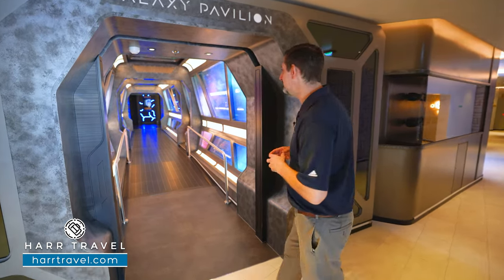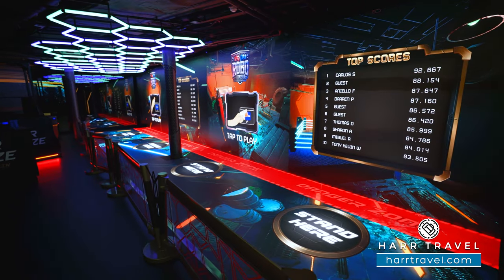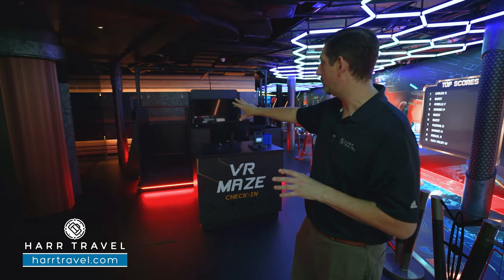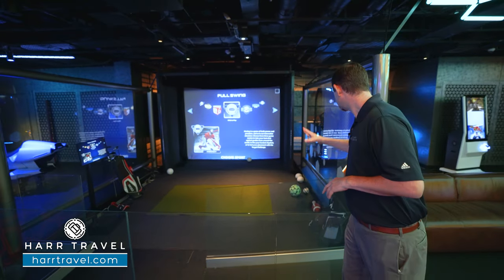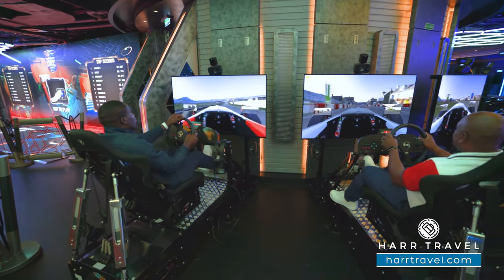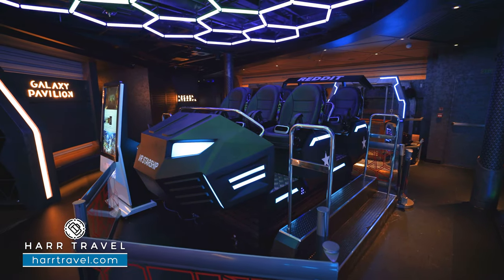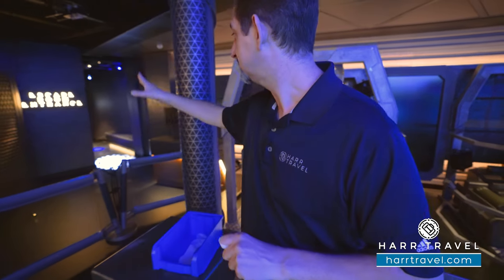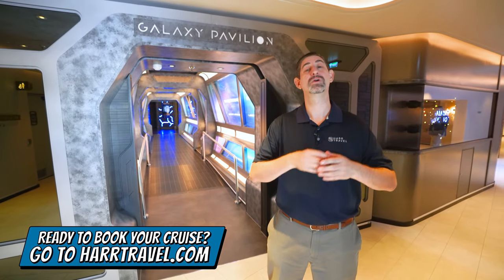Norwegian Prima | Galaxy Pavilion Full Walkthrough Tour & Review 4K | NCL PR1MA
Join Danny and Taylor as they step inside the Galaxy Pavilion and explore a virtual reality world unlike anything you’ve ever seen. Immersive VR experiences and thrilling simulator rides are just the beginning. Use your wits to solve the puzzles of an escape room featuring holograms and enchanted artifacts. Then come back and experience the excitement all over again.

Reach out when you are ready to book your next NCL Cruise!

We LOVED the Galaxy Pavilion aboard the Norwegian Prima, and we wondered how they could improve on such a great space... Then came their Encore.

From trying to beat the mechanical soccer goalie, to VR racing in a full size F1 car it doesn't get much better than this! The new maze games that use a small area to simulate a nearly endless maze are really incredible. Add in the shooter element of having to fend off zombies or other creatures and the experience gets taken to the next level.

The pricing for the Galaxy Pavilion varies depending on which amount of ride experiences you purchase. They got rid of the unlimited pass that we got used to on the Joy, but the added benefit of buying more experiences gets the price down quite a bit. AND ITS WORTH IT!

NCL PRIMA

To the trailblazers and the tastemakers. Welcome aboard Norwegian Prima, the first in a new class of ships designed to elevate every expectation. Explore the greater wide open with the most outdoor deck space of any new cruise ship. Unwind in our most spacious accommodations and enjoy first-rate service so you won’t wait a second for that second round. Be the first to take a 360° seaside stroll along the new Ocean Boulevard. Take your taste buds on a delicious journey through the Indulge Food Hall. Or dip into the horizon in one of our infinity pools. Be the First to discover a new experience at sea, setting sail Summer 2022. Learn more about Norwegian Prima's experiences, designed to elevate every expectation.

Unparalleled Experiences
Feel the rush of the fastest slides on the open ocean. Then zoom around the first three-level race track at sea. From exploring virtual worlds to sipping bubbly at Vibe Beach Club, there’s excitement for everyone aboard Norwegian Prima.

Prima Speedway
Ready to race the sea breeze like never before? The Prima Speedway is longer, larger and zoomier than ever. Be the first to speed across the horizon on the first three-level race track at sea.

The Drop & The Rush
Be the first to slide this fast. At 10-stories tall, Norwegian Prima’s newest slides are the fastest at sea. Dare to experience The Drop, the first free-fall slide in the world. Or race a friend on The Rush, our dueling slides.

Los Lobos
Bienvenido a Los Lobos, a premium Mexican restaurant celebrating traditional flavors with a modern twist. From Carne Asada, to Tres Leches Cake with Coconut Cream, the chefs at Los Lobos focus on unique flavor combinations. Located on Ocean Boulevard with both indoor and outdoor seating available.

Palomar
Explore the best flavors of the Med at Norwegian’s first-ever Mediterranean restaurant. Seafood is the star attraction here, with European essence. With a casually - sophisticated setting, diners will be treated to dishes created from the finest ingredients, including fresh fish, perfectly paired wine selections and cocktails.

The Haven Restaurant
Enjoy a private fine dining experience for guests of The Haven, serving unique signature dishes and wine offerings from our impressive selection. Indoor and outdoor seating available.

The Haven Lounge & Bar
This stunning bar is exclusively for guests of The Haven. Enjoy your favorite cocktail and light bites whilst surrounded by true luxury.

Vibe Beach Club – Access Pass
An exclusive oasis at the top of the ship, Vibe Beach Club is an adults-only getaway full of panoramic ocean views, specialty food and drinks and upgraded lounge chairs with umbrellas. With this package, you’ll enjoy Vibe Beach Club access for the entire length of your cruise.

Prima Theater & Club
Welcome to the first venue in the world that transforms from three-story theater to spectacular Vegas-style nightclub. Spin the legendary wheel on The Price Is Right Live during the day. Then enjoy a fantastical late-night party with live DJs and cutting-edge light shows.